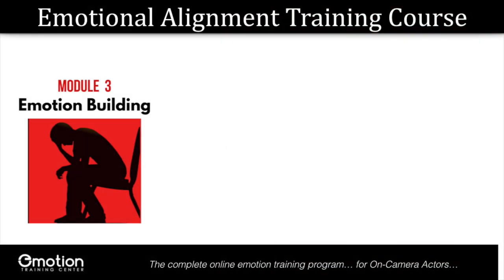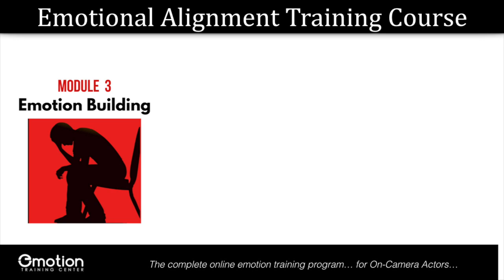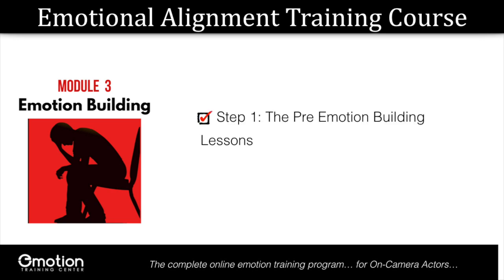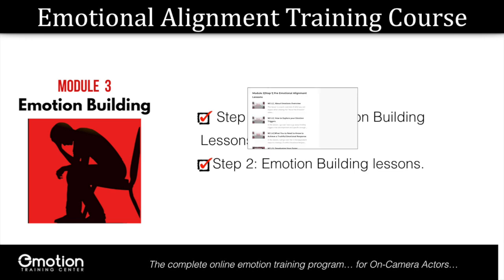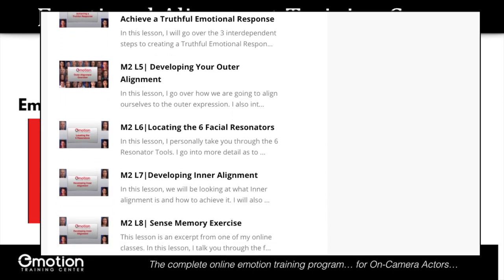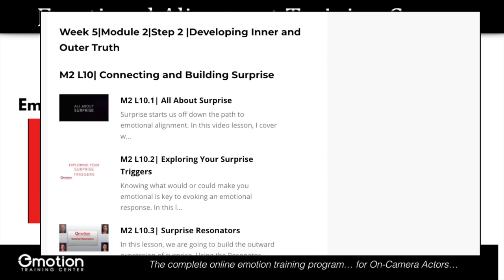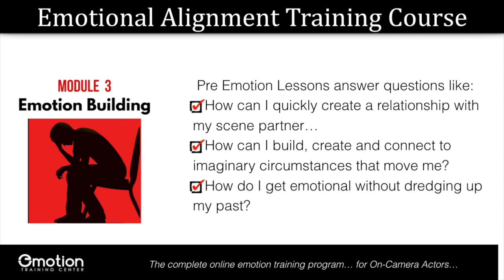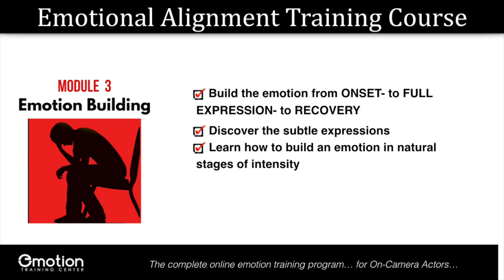Emotion Building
This is the 3rd and 4th Step of  the Emotional Alignment process and Mastering Your Facial Expression.